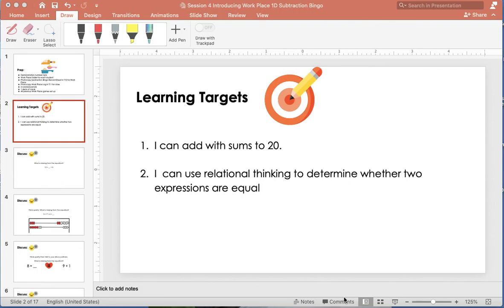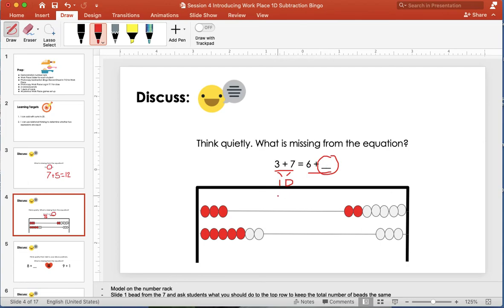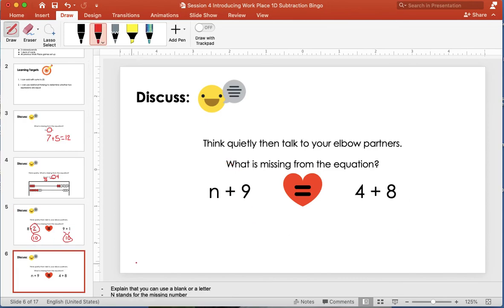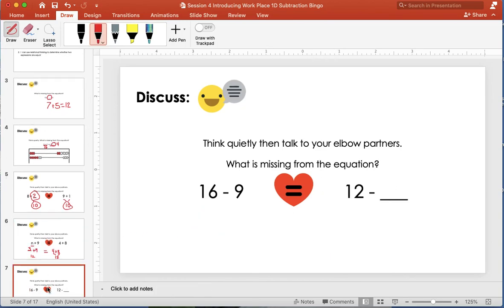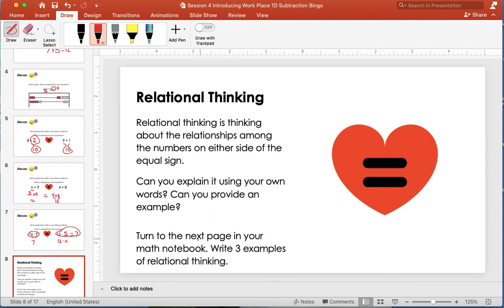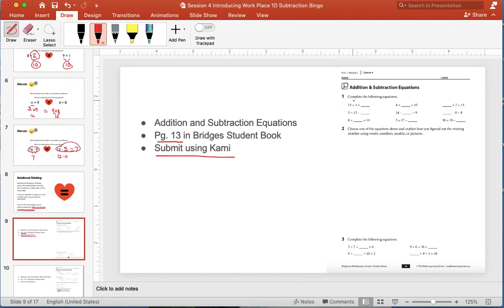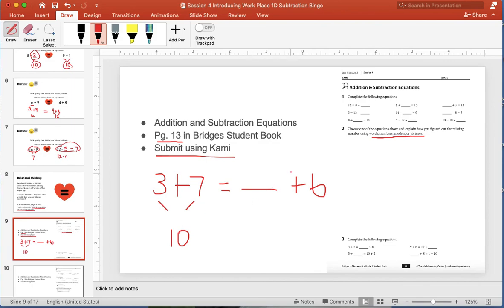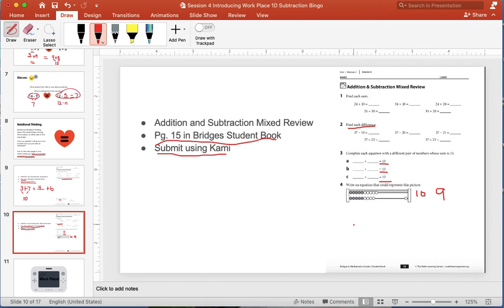Addition and Subtraction Equations & Addition and Subtraction Mixed Review Video